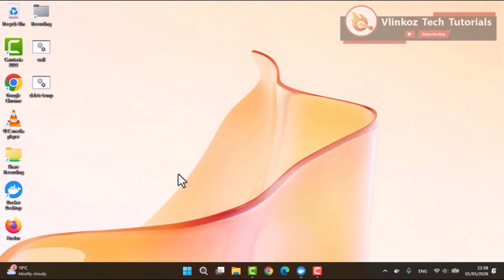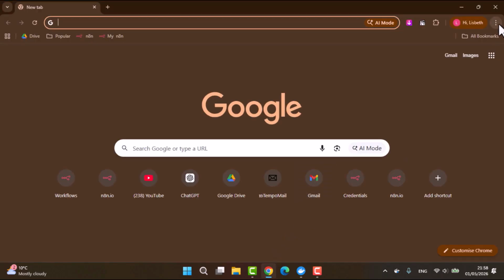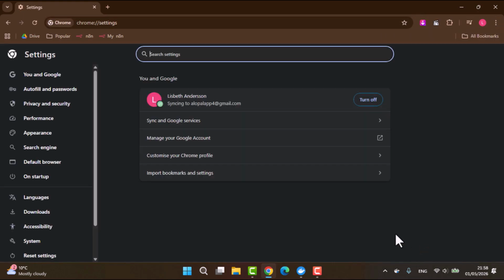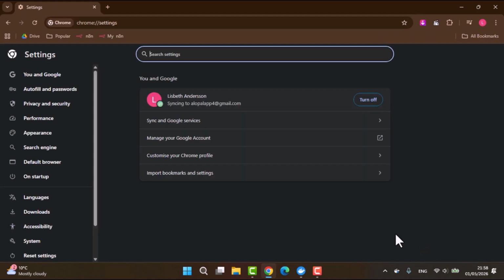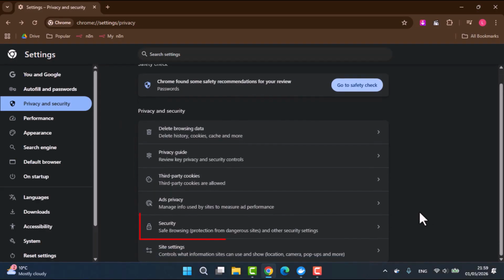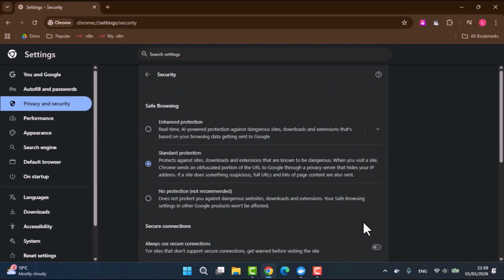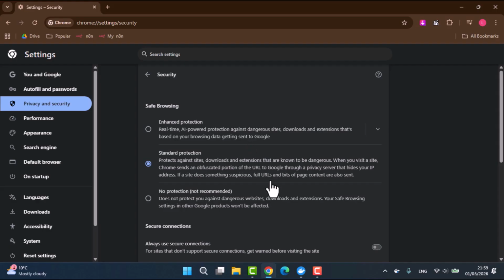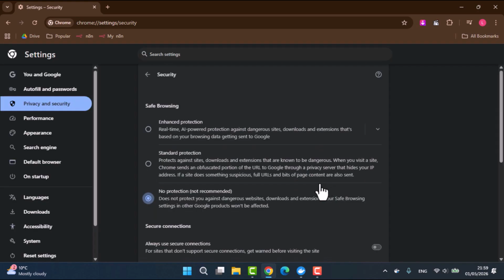How To Open Non Secure Websites In Google Chrome Not Secure Website How To Access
Open non-secure websites in Google Chrome with this simple guide. Discover how to bypass security warnings and access HTTP-only sites. Learn the exact steps to adjust your Chrome settings for unrestricted browsing.

⏱️ Timestamps ⏱️
00:00 Intro
00:16 Steps
01:17 Outro